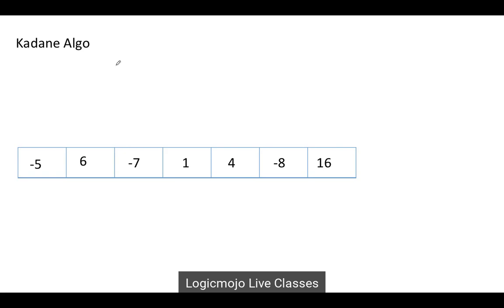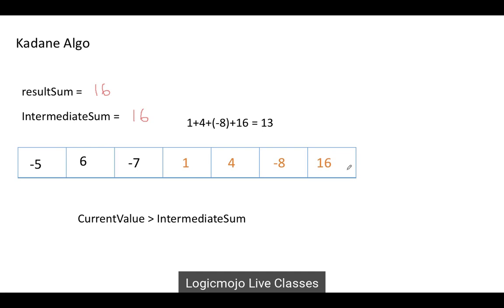Kadane's Algorithms Explanation | Max Sum Subarray Problem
Kadane's algorithm is a popular dynamic programming approach for solving the maximum sum subarray problem. This problem involves finding the contiguous subarray within a one-dimensional array of numbers that has the largest sum.

Are you aiming for a career in a top tech company? Do you want to crack those tricky coding interviews and land your dream job? Look no further than Logicmojo! Our comprehensive online courses cover all the essential topics you need to know to ace those technical interviews. Our expert instructors will guide you through everything from data structures and algorithms to system design and scalability, using real-world examples and hands-on exercises to help you build your skills and confidence. Plus, our courses are designed to be flexible and customizable, so you can study at your own pace and focus on the topics that matter most to you. With Logicmojo, you'll be well on your way to landing that high-paying job at your dream company. Join now at logicmojo.com and start your journey to success!

The algorithm works by iterating through the array, keeping track of the current sum of the subarray seen so far, and updating the maximum subarray sum found. At each iteration, the algorithm compares the current element to the sum of the current element and the maximum subarray sum seen so far. If the latter is greater, the maximum subarray sum is updated to that value, and if the current element is greater, the subarray sum is reset to the current element.

The key insight behind Kadane's algorithm is that the maximum subarray sum must either be the current element or the sum of the current element and the maximum subarray sum seen so far. This is because if the current element is negative, it cannot contribute to the maximum subarray sum. Therefore, it is better to start a new subarray from the current element.

The algorithm has a time complexity of O(n) where n is the length of the input array. This makes it a very efficient solution for the maximum sum subarray problem.

Kadane's Algorithms
Maximum Sum Subarray Problems

We'll be solving the Largest Sum Contiguous Subarray Problem using Kadane's Algorithm
Maximum Sum Subarray Problem

Few Tags Below

kadane's algorithm
kadanes algorithm
kadane
kadane algorithm
algorithm
maximum sum subarray kadane algorithm
kadane's
algorithms
kadanes algorithm maximum sum subarray
kadanes algorithm to maximum sum subarray
kadane's algoritm
kadane's algorithm maximum sum subarray
kadane algorithm java
kadanes
kadanes algorithm java
data structure algorithms kadanes algorithm
kadane's algorithm in c
kadane's algorithm java
kadanes algorithm explained
kadane's algorithm
kadane algorithm
kadanes algorithm
algorithm
kadane
kadane algorithm c++
kadane's
kadane algorithm java